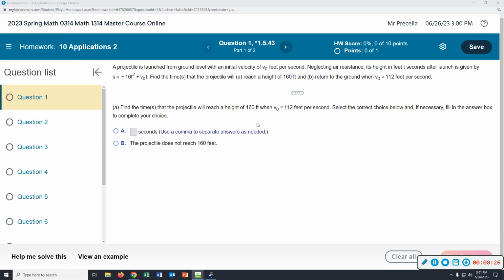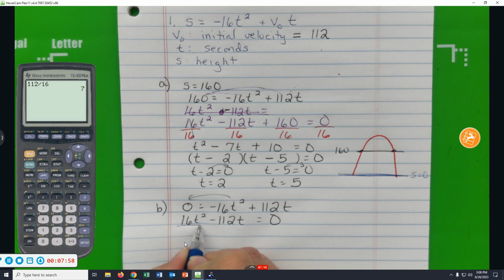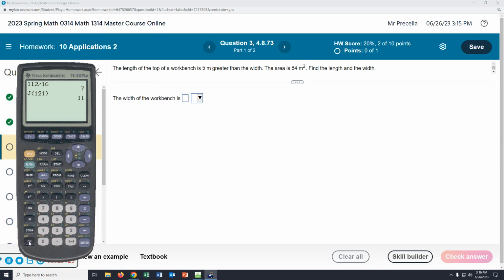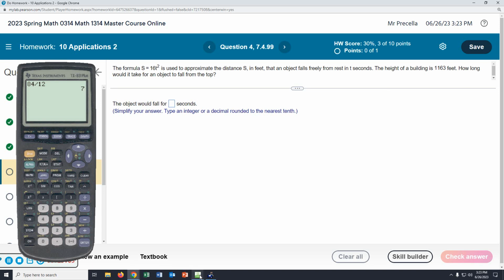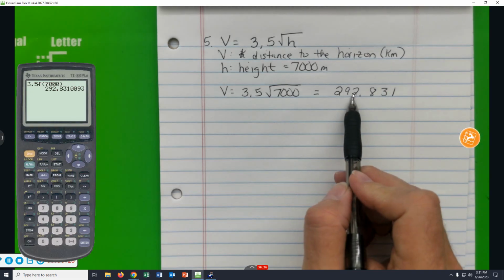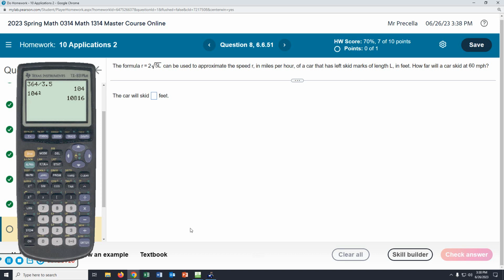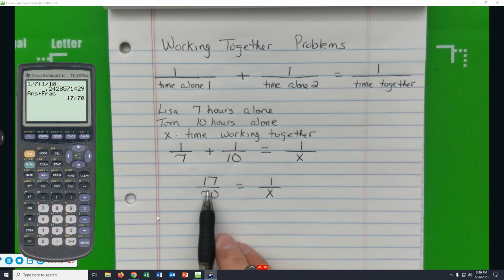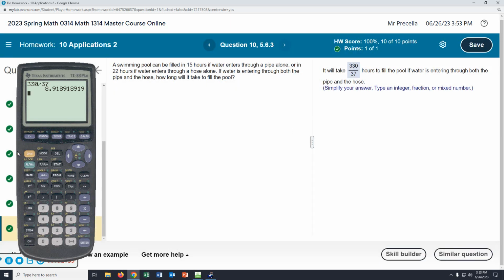20230626 Applications 2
Anthony and Timothy Precella work some word problems.